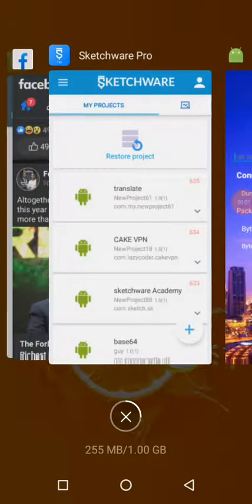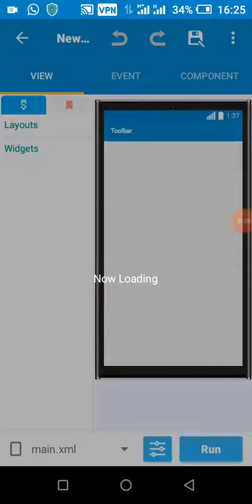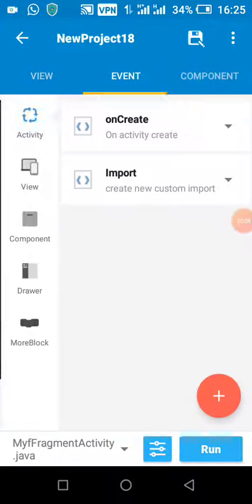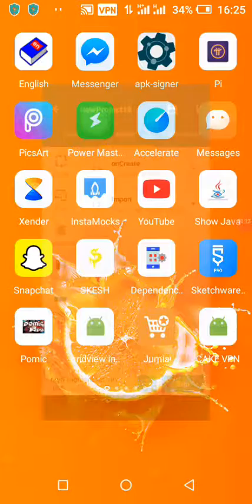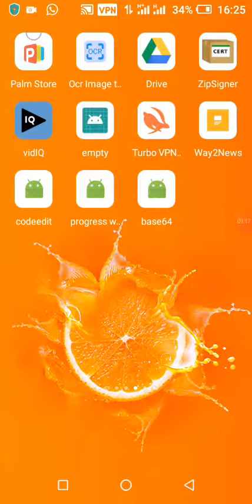Vpn app using sketchware pro| Create own vpn app| sketchly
using sk pro we can create a Free VPN App/project with no single money required. I have done so and will be releasing blocks , project and code soon . just help sketchly reach 1000 subscribers

features
- Works in background even if app is killed (foreground service)
- unlimited servers
-multiple countries
-Totally free